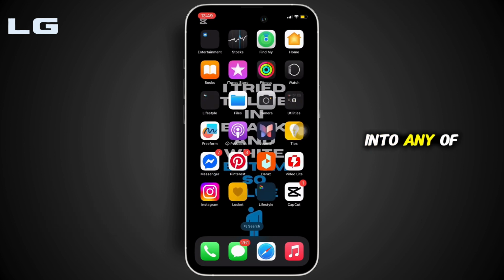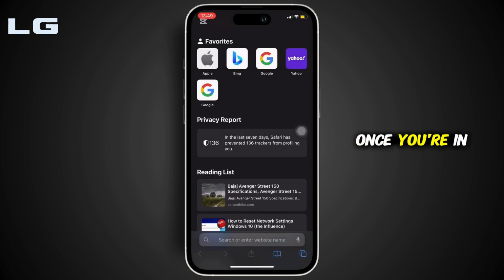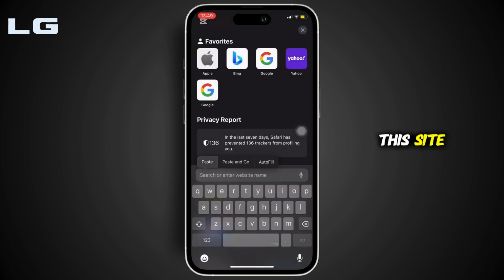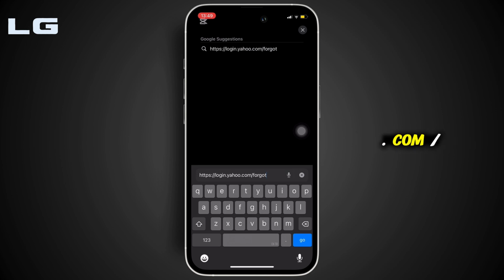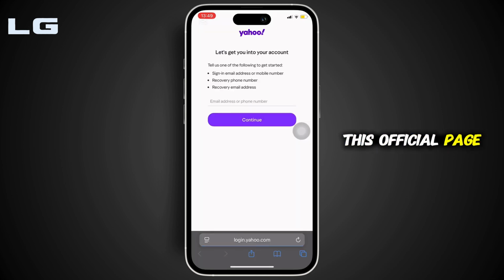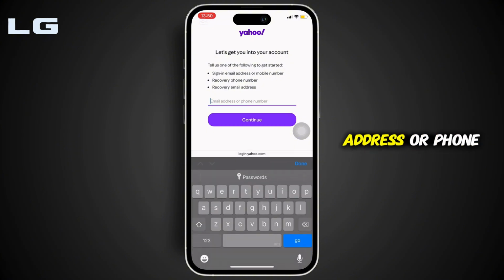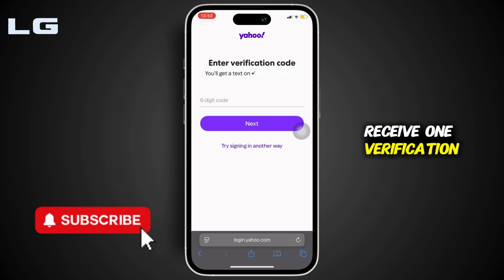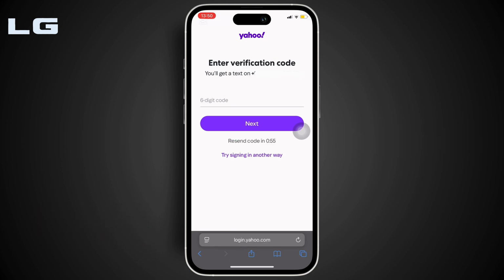How to Recover Your Yahoo Email Account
Wondering how to recover your Yahoo email account when you can’t sign in? In this video, we walk you through the only working method to regain access—step by step. Whether you’ve forgotten your password, lost access to your recovery phone or email, or your account was compromised, this guide covers everything you need to verify your identity and reset your credentials.

In this video, you’ll learn:

How to navigate to Yahoo’s account recovery page
How to use your recovery phone number or alternate email for verification
How to answer security questions and sign-in prompts
How to reset your password and review account activity
Tips for securing your account and updating recovery settings

This method is straightforward, up-to-date for 2025, and uses official Yahoo help channels—no third-party tools and no guesswork required.